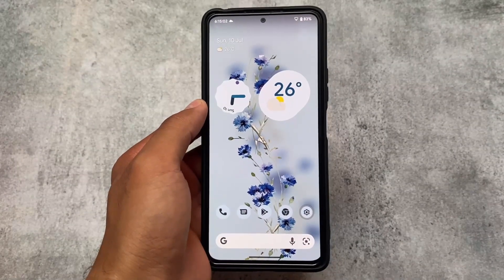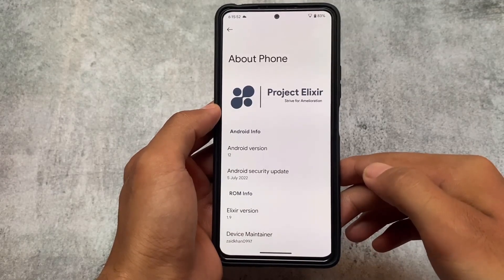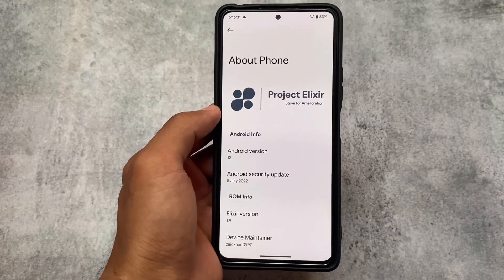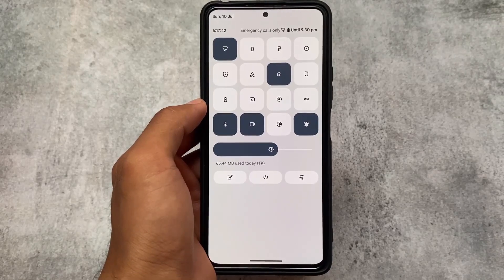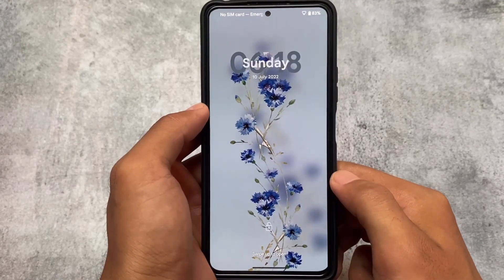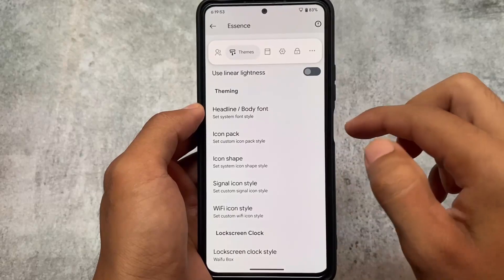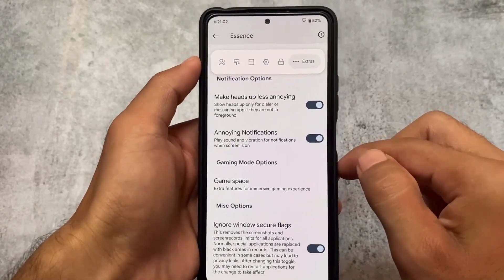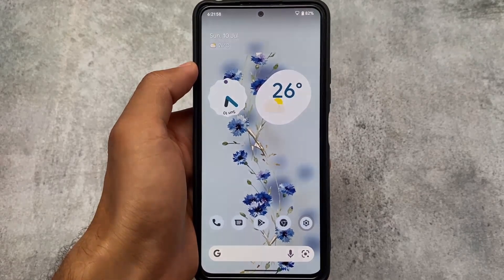Project Elixir V1.9 is here - Android 12L | July Security Patch, New Features ?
Hey guys, What's Up? Everything is good I Hope. In this video, I'm gonna show you " Project Elixir V1.9 is here - Android 12L | July Security Patch, New Features ? ". Make Sure to watch this video till the end to understand everything.